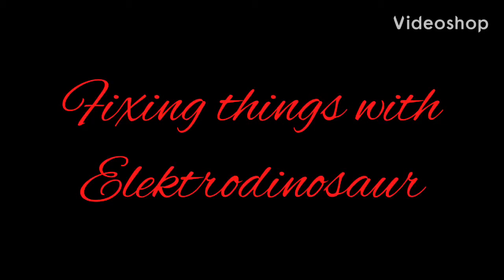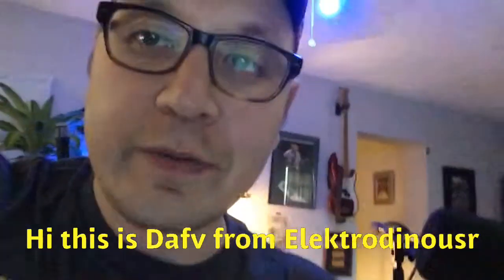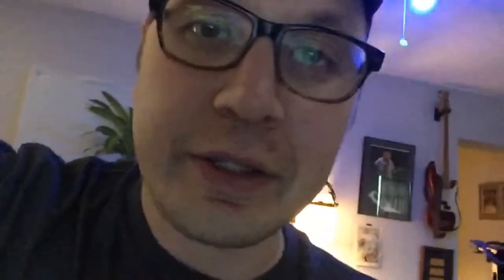How to plug an aux chord into a SA-21 keyboard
Hey! Learn to plug in an Aux Chord with your pals Elektrodinosaur! You won’t be disappoint...ed.